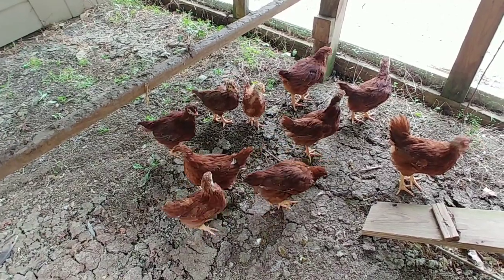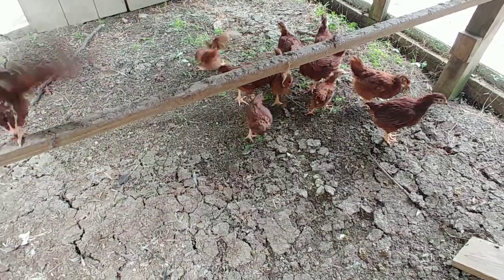stress free way to move chickens into a coop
this is a specific trick i use that i haven't really seen other youtubers discuss that i found out by accident almost 8 years ago and have used it ever sense.  Moving 1-day old baby chics via mail or vehicle or carrying them is very stressful. So stressful it can cause them to die. As chickens get close to that fully feathered 6 week mark where you can take them outside and place them into their coop, you will find they are still stressed by being moved as you take them outside or move them to the coop.  This video tells you my secret that immediately calms them down and makes it way less stressful for them. Try it, you will love it and it works due to a chickens DNA.